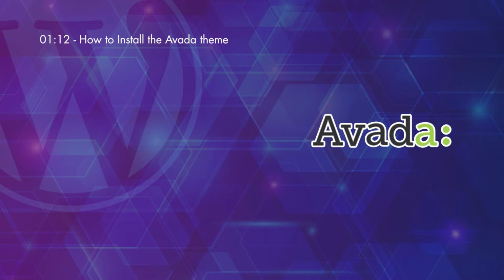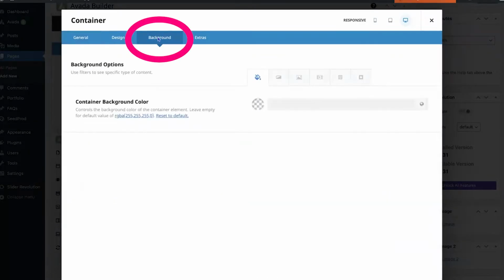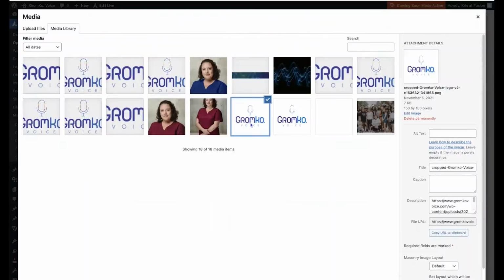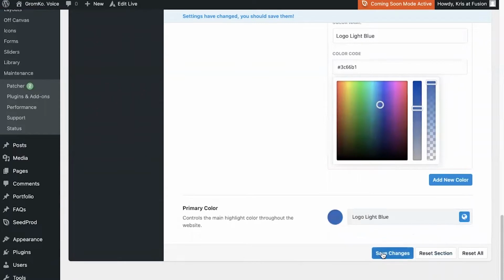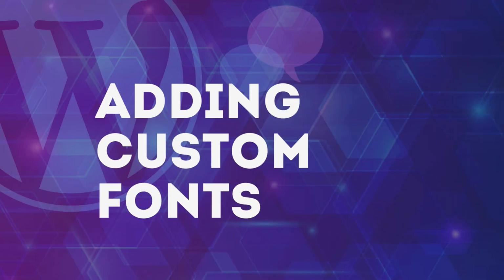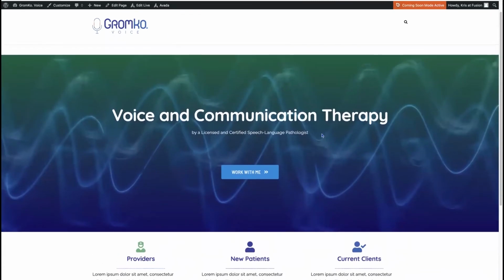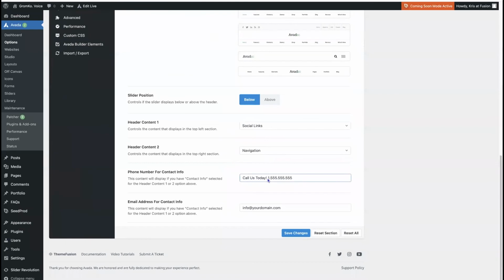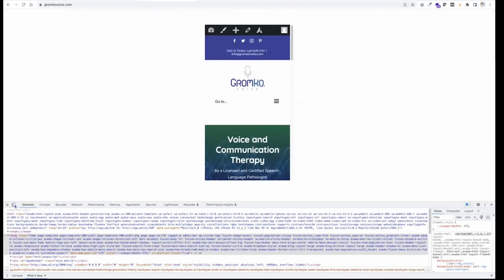WP-Chats: Build a Website Homepage with the Avada Theme for WordPress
Kris at Fusion Design installs the Avada theme for WordPress and builds a complete homepage in less than 15 minutes.  You can purchase the Avada theme for your WordPress

She shows how to use the Avada Builder to create website elements and basic WordPress features that provide a solid frame to expand upon, including hero sections, custom colors, typography, animation, and a tiny dose of HTML.

Chapters:
- timestamps -
00:00 - Start
01:12 - How to Install Avada
02:19 - Creating a New Page
02:46 - Creating a Hero Section Using the Avada Builder
05:14 - Adding Custom Logos to the Avada Theme
06:25 - Displaying the Home Page
06:50 - Adding Custom Colors
07:59 - Creating a 3 Column Grid
10:24 - Adding Custom Fonts
11:42 - Adding Animation
12:48 - Adding Footer Widgets
14:50 - Customizing the Header Top Bar
16:17 - Editing the Responsive Mobile Display